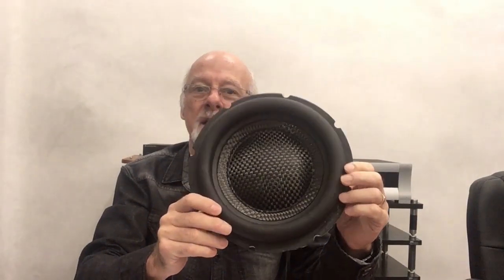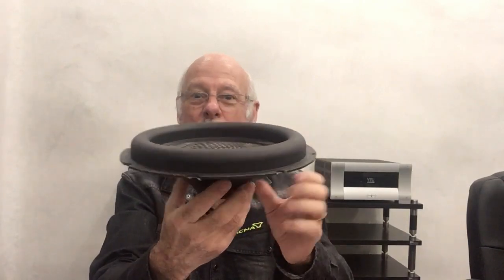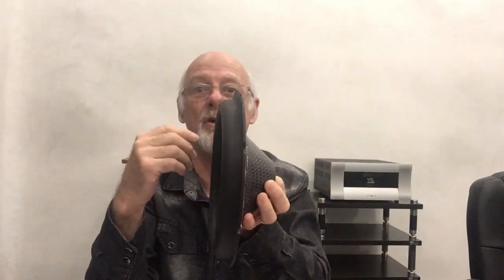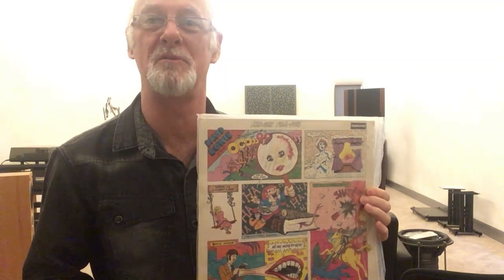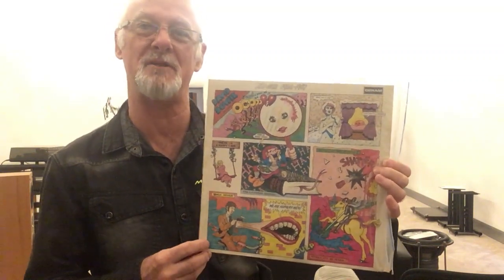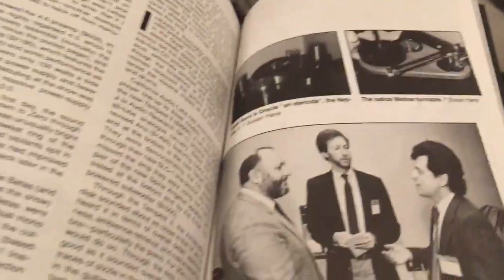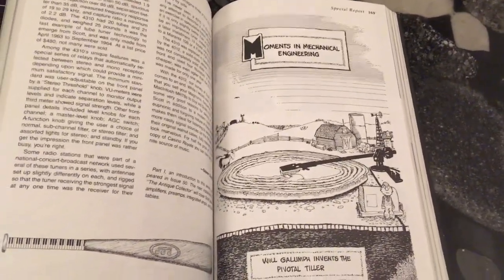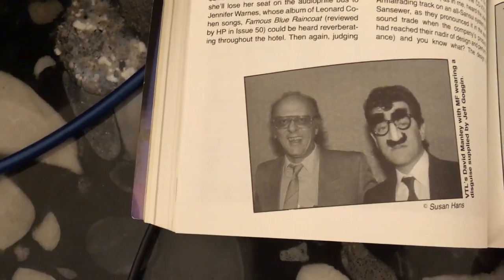The Lockdown Diaries - Day 48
Day 48 of virus lockdown in New Zealand.
Today -   How light is a REL subwoofer cone? Music from David Bowie. A look back at the TAS archives with pics of Michael Fremer, David Manley & the then Mo-Fi boss Herb Belkin.
Featuring:  Sota Cosmos, VTL TP6.5, VTL TL7.5, VTL Siegfried, Magnepan MG20.7i and REL 212SE.